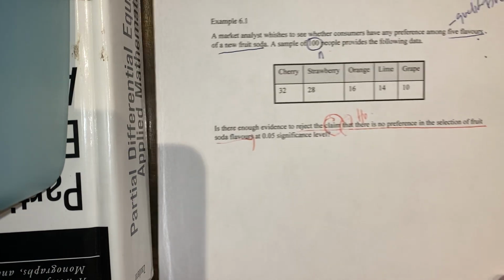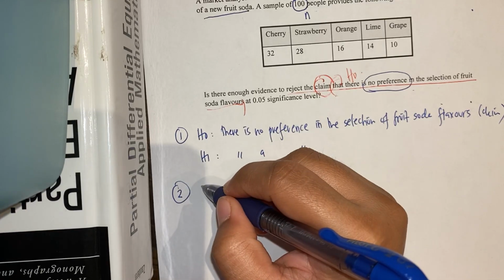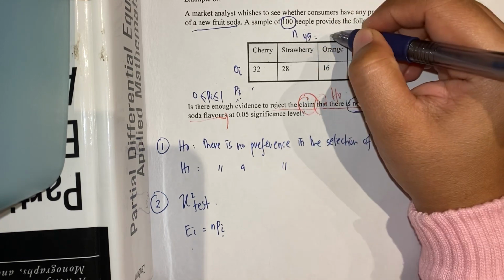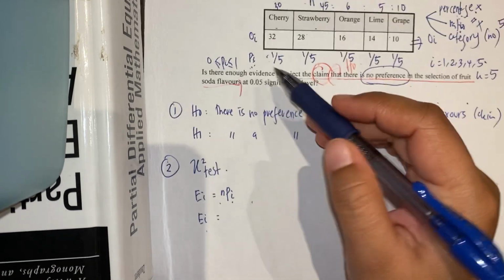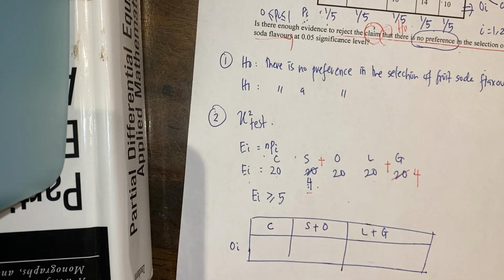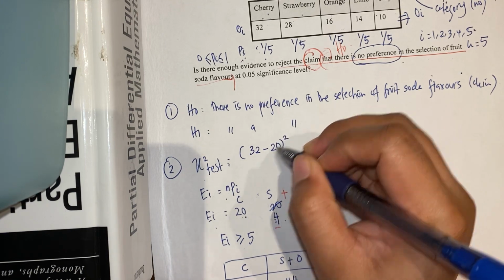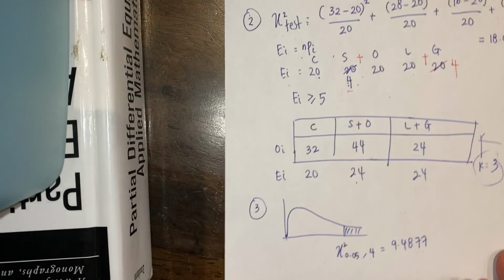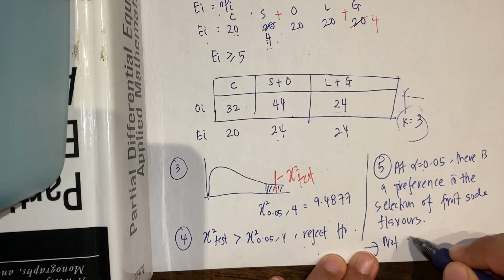6.1.1_Goodness of Fit Test for Categorical Data_Part 2